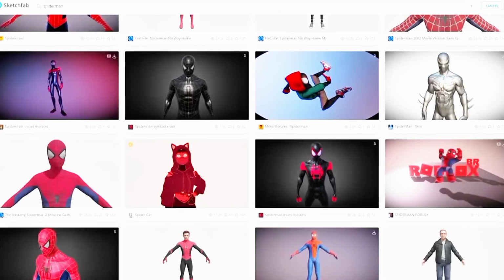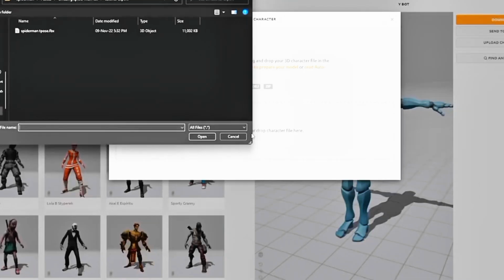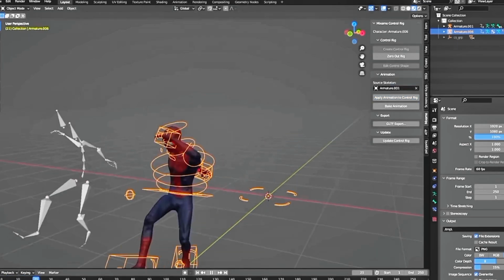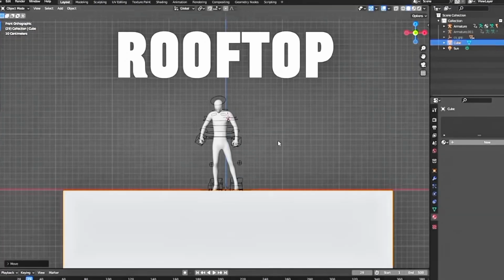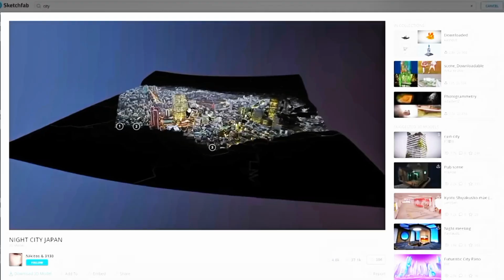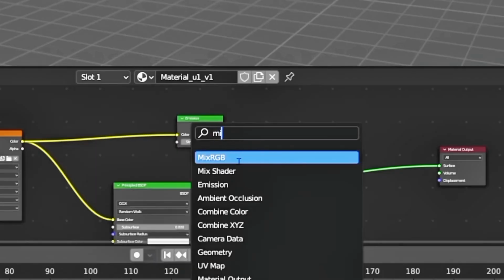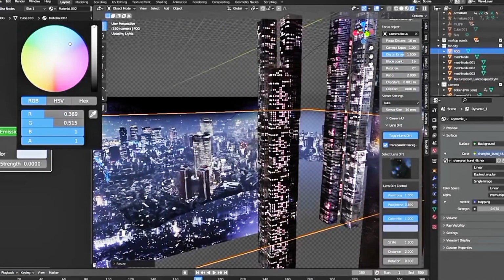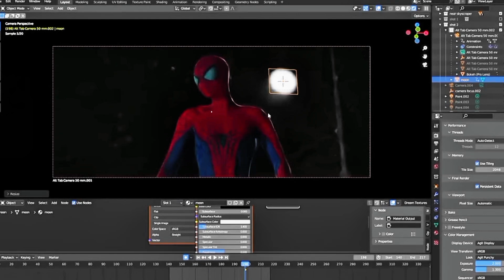how to create a 3d model of spiderman